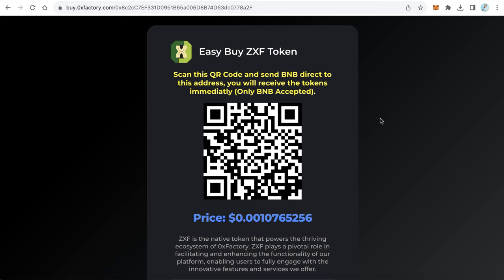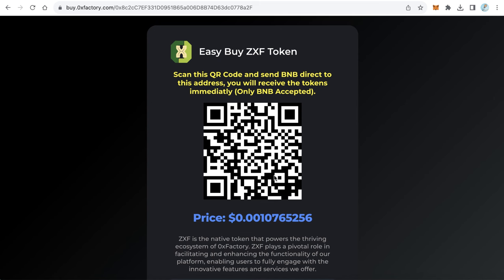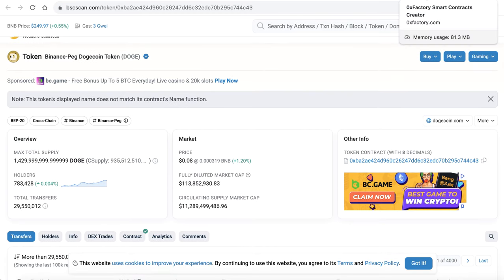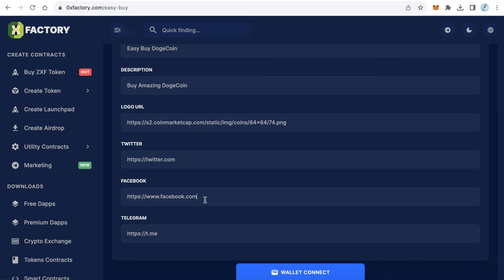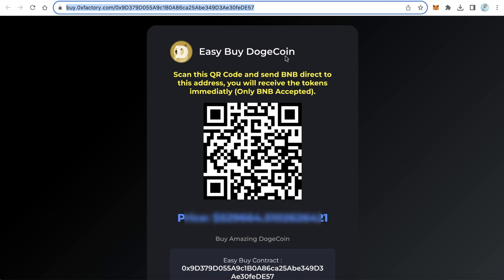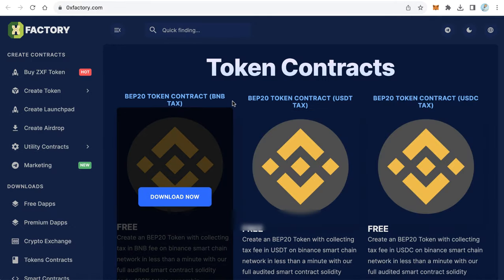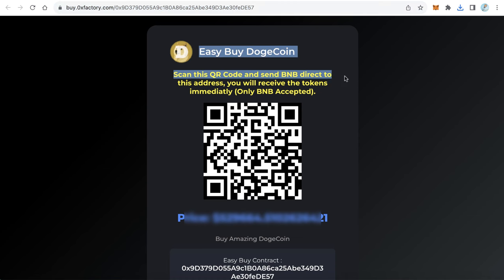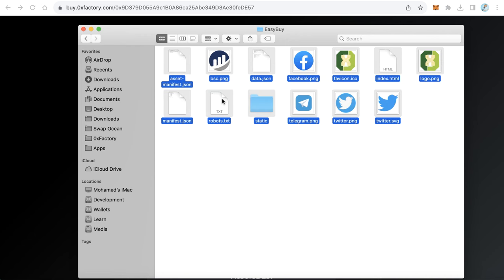Create website to sell your token without coding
Unlock the world of cryptocurrency with ease! 🌐💰 Learn how to create your own website to sell your token without any coding skills. In this step-by-step tutorial, we'll guide you through the process of setting up a user-friendly platform to showcase and sell your digital assets. Don't miss out on the opportunity to enter the exciting world of token sales – watch now and turn your crypto dreams into reality!